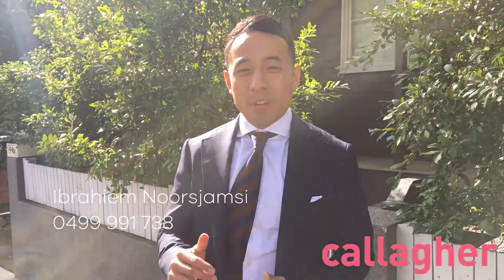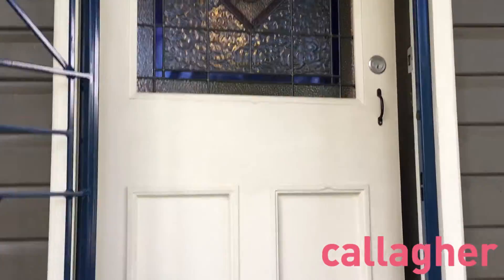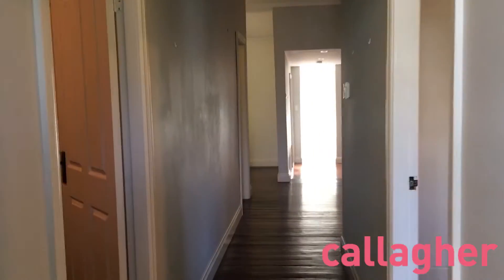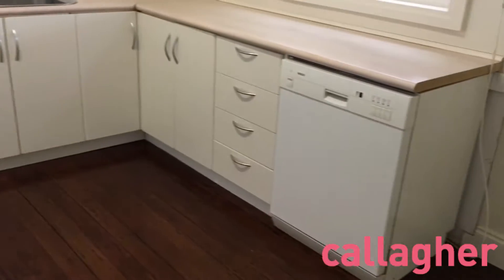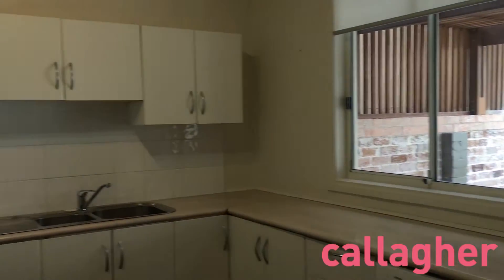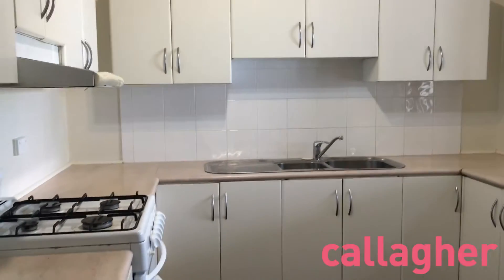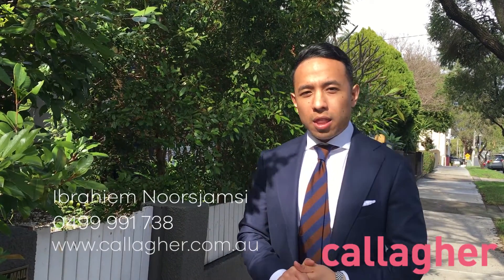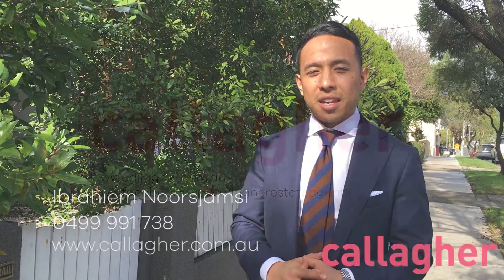FOR LEASE: 59 Foster Street, Leichhardt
Ibrahiem Noorsjamsi of Callagher Estate Agents shows 49 Foster Street, Leichhardt.

WOULD YOU LIKE TO JOIN OUR INSPECTION?

1. Click on the BOOK INSPECTION button available on our
2. Register to join an existing inspection
3. If no time offered, please register so we can contact you once time is arranged
4. If you do not register, we cannot notify you of any time changes, or further inspection times